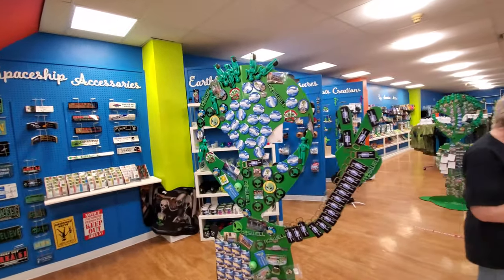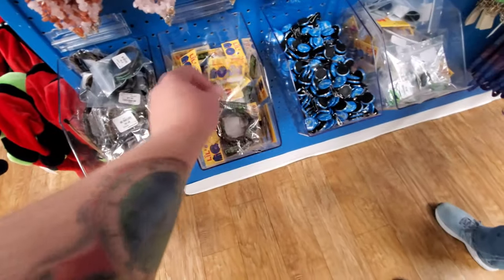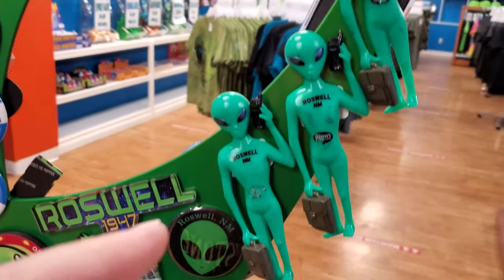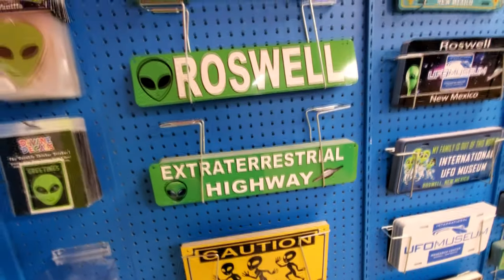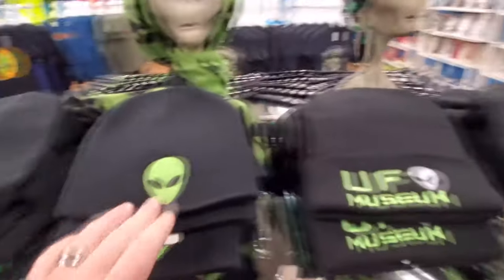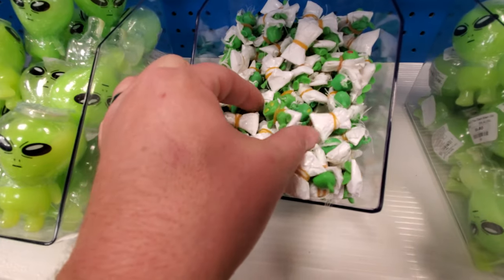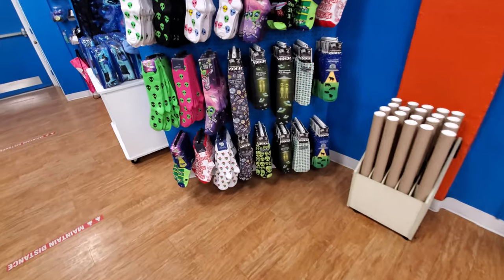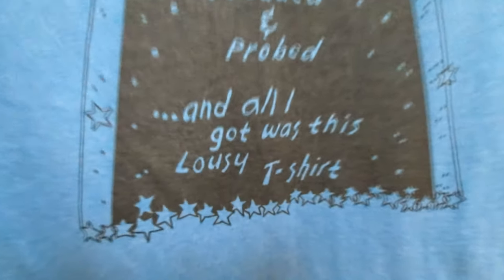ALIENS at the ROSWELL UFO MUSEUM GIFT SHOP !!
Mychael Horn     Made By Siem (on YouTube)
Andy Pritchard     xthexjanitorx
Joseph Weaver     Jodie L Turner
Bryan Copeland     Bryan Powell
Holly Scott     Bossladyhoward
Josiah Lopez    Andrew Castillo